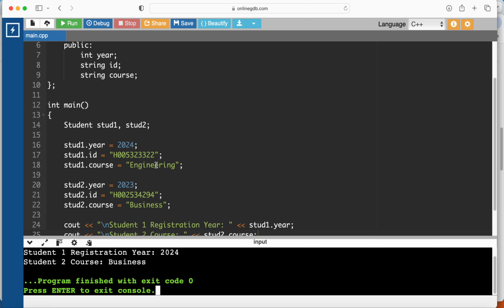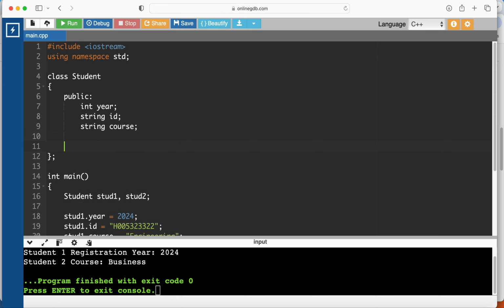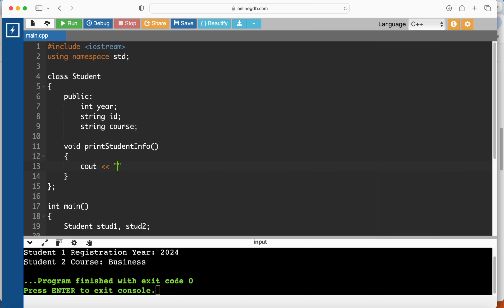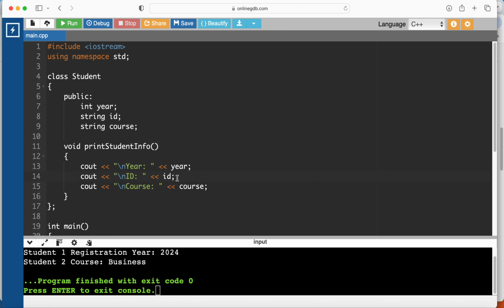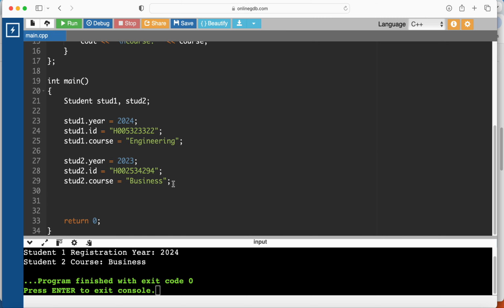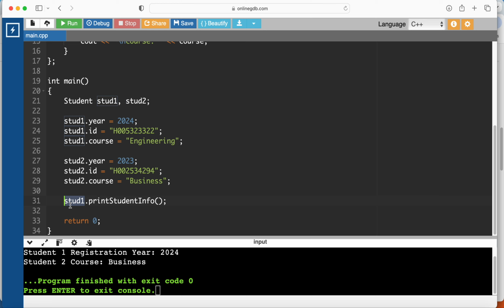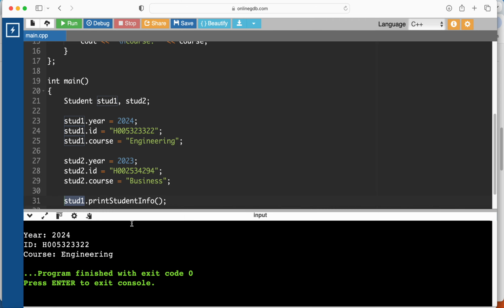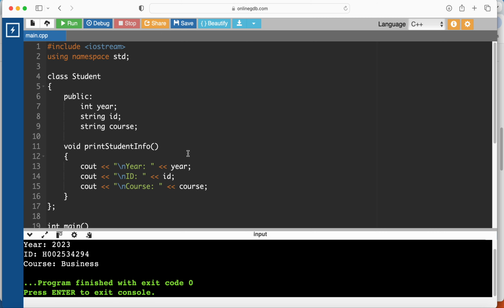C++: Learn how to use a Member Function to update Attributes of an Object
Learn how to use a Member Function to update Attributes of an Object